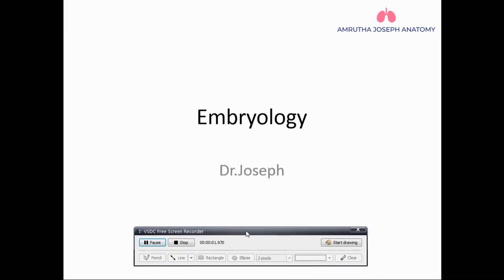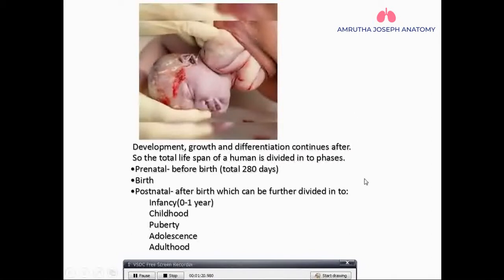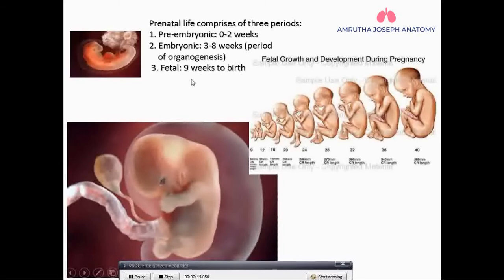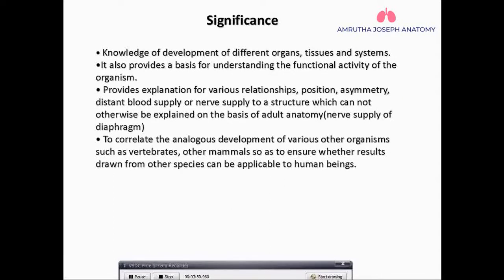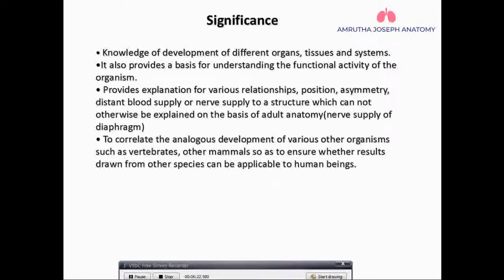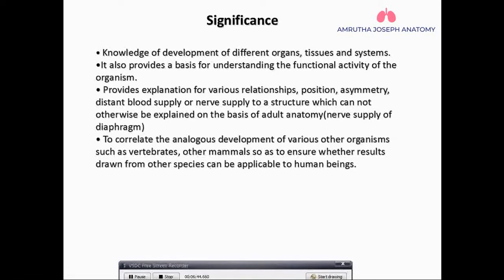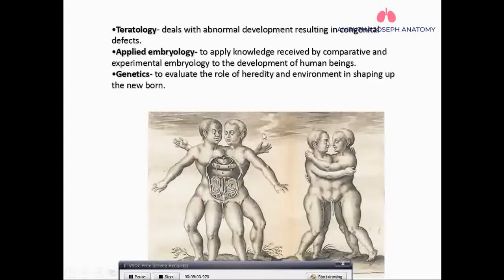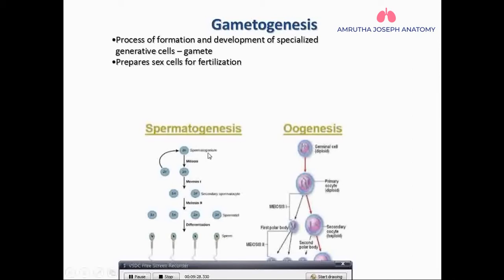INTRODUCTION TO EMBRYOLOGY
General embryology- part 1..DETAILED EXPLANATION AND VIVID DEMONSTRATIONS OF PARTS,LOCATION,DIVISIONS,BLOOD SUPPLY,NERVE SUPPLY,LYMPHATIC DRAINAGE,RELATIONS,CLINICAL ANATOMY,OF RELATED VISCERA/ORGANS/STRUCTURES
USEFUL FOR ALL MEDICAL STUDENTS(MBBS,DENTAL,BHMS,BAMS,BPT,AHS,NURSING).
MEDICAL ANATOMY THEORY CLASSES,HISTOLOGY DRAWING.
ANATOMY OF HUMAN BODY.
HUMAN EMBRYOLOGY.
REPEATED QUESTIONS OF ANATOMY IN EXAMINATIONS.
HOW TO PERFORM BETTER IN ANATOMY EXAMINATIONS?